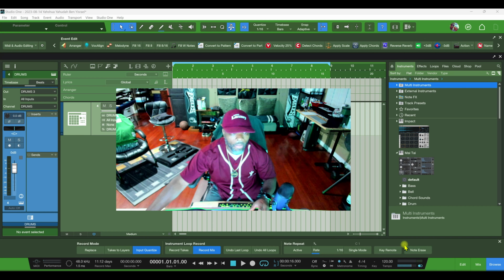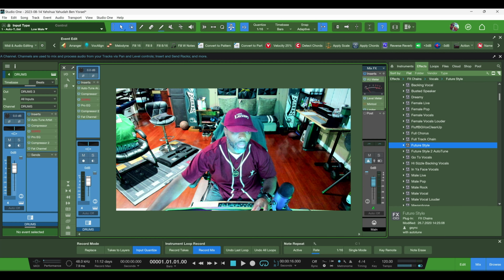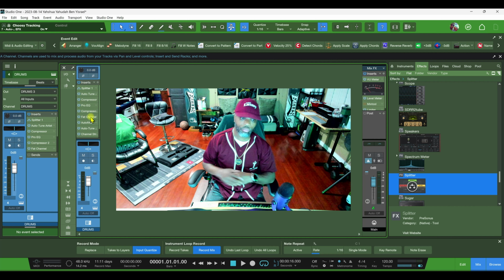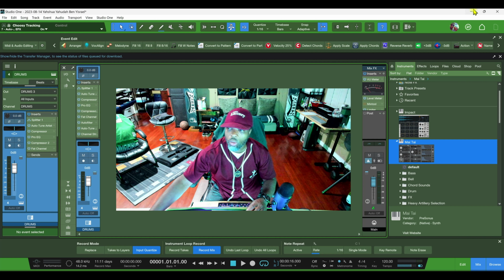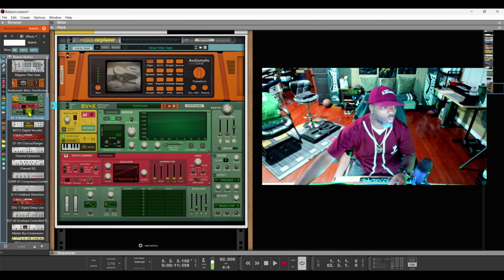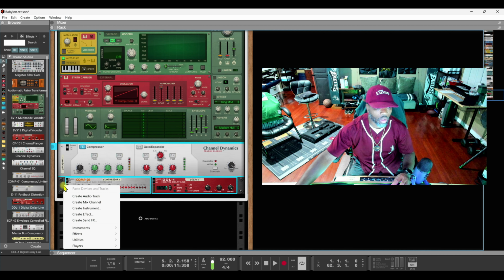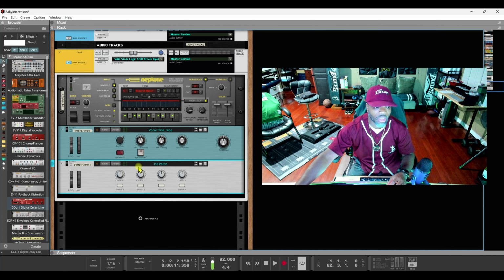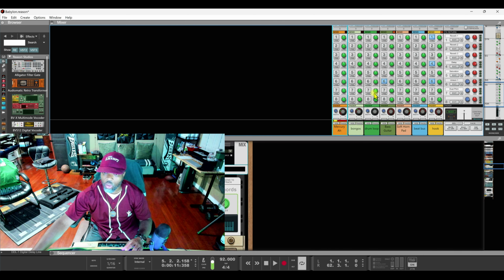King Qodesh | Reason Studio (20th Feature Studio One Don't Have) | Reason Studio vs Studio One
Every DAW has pros and cons and features that other DAWS don't have.